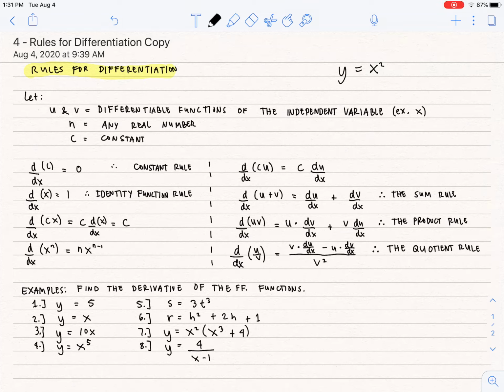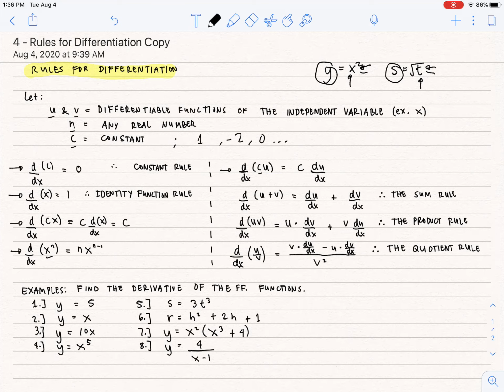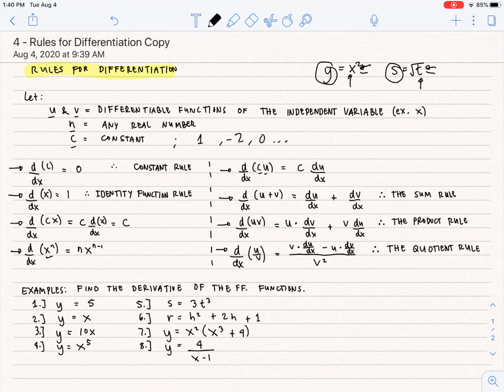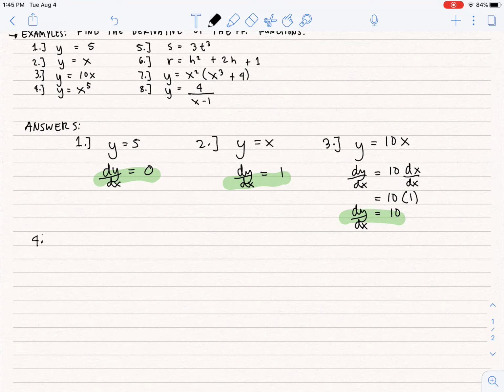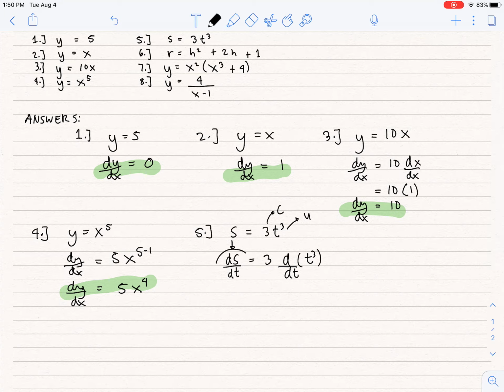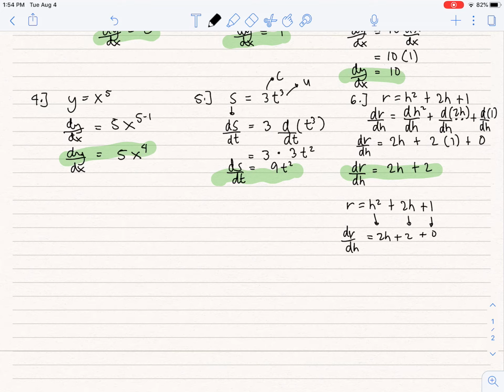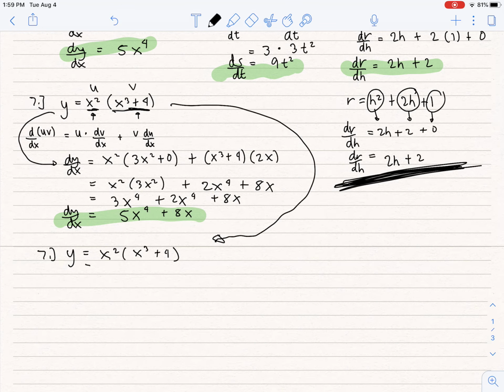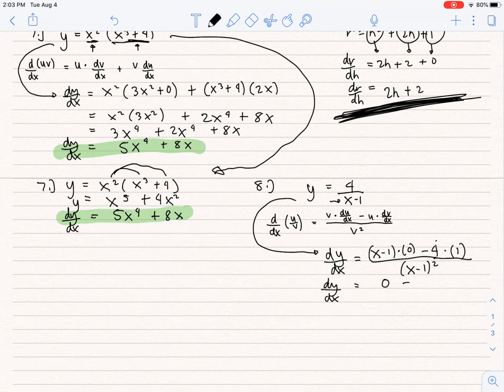TM1 L4 - Rules of Differentiation